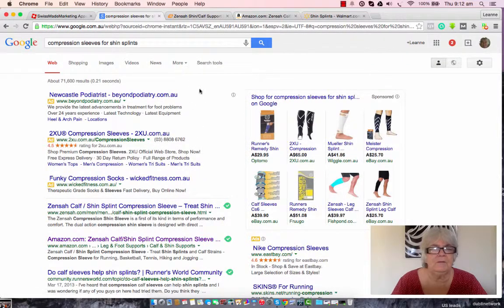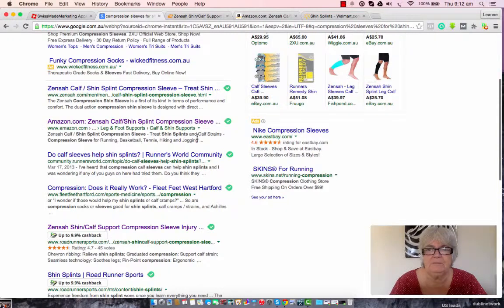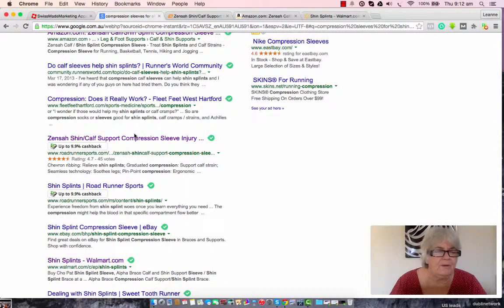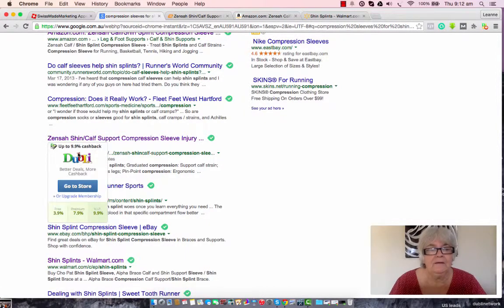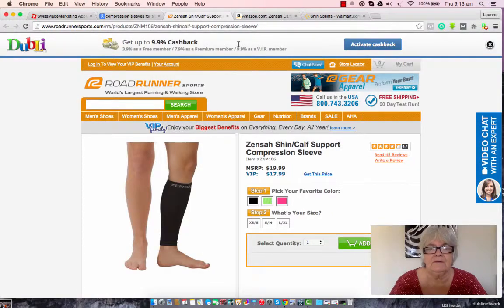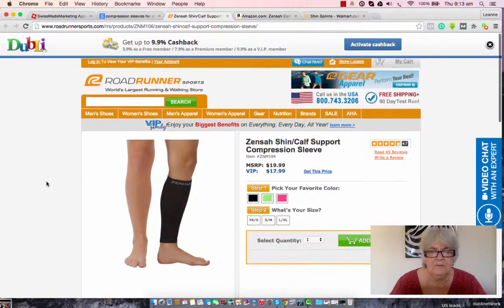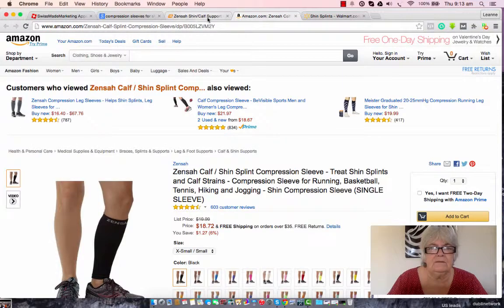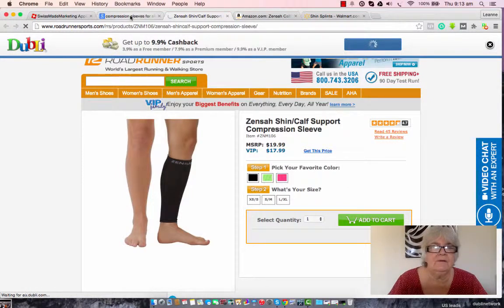Compression Sleeves For Shin Splints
Did you know that when it comes to buying compression sleeves for shin splints you can get cash back. In fact, you can get cash back on almost anything you can think of to buy online.

I'm not looking for cheap compression sleeves for shin splints because I don't think they exist however I will search compression sleeves for shin splints for sale online.

When making your purchase don't forget that these items are sold as a single item not a pair so if you want one for each leg you will need to purchase 2 compression sleeves for shin splints.

There are pleny of articles you can read about compressions sleeves for shin splint, for example this one may be useful

I like to use Amazon.com when comparing prices as they often havie useful reviews by customers.

At the end of the day it will come down to personal preferences but all things being equal which site would you rather buy your compression sleeves for shin splints at? The one that offers cash back or the one that doesn't?

Check out the answer to "how is cash back funded" by watching this short video

Hope you found this video helpful and that you get a great deal on compression sleeves for shin splints.